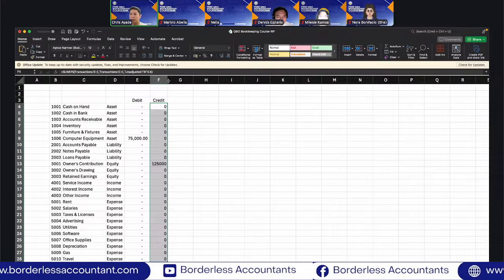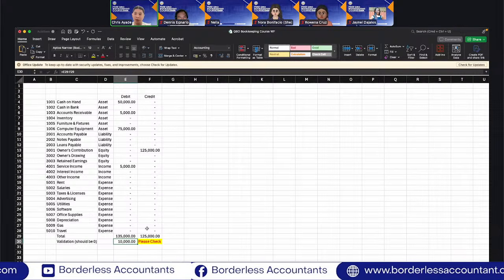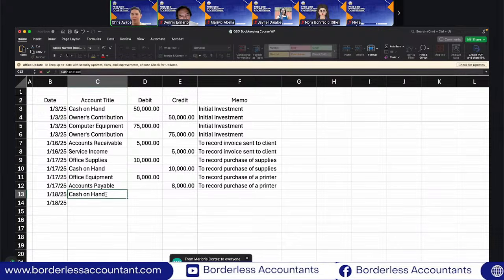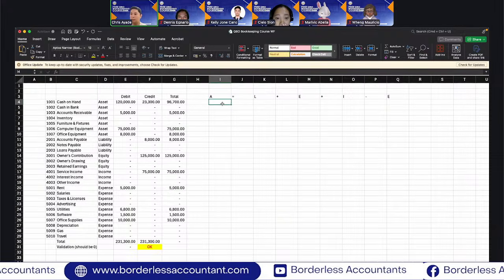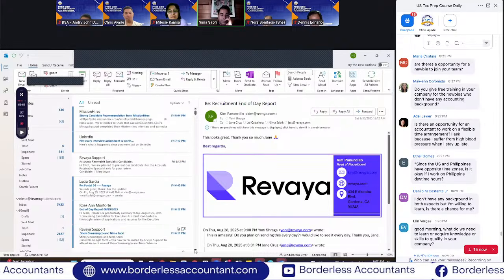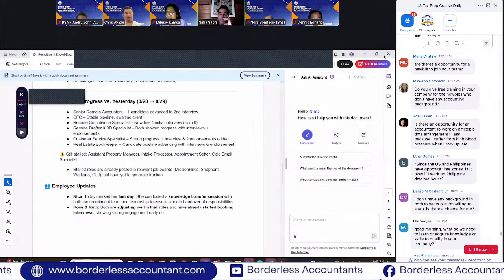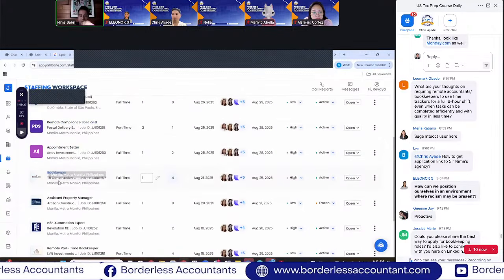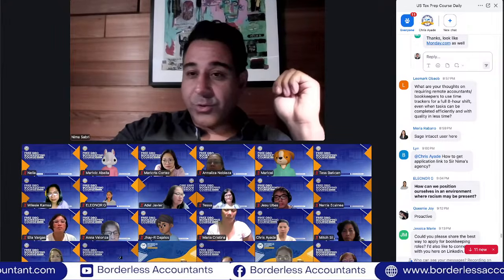Day 6: Essential QuickBooks Online Basics Training (Free Course)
Join us as we collaborate and support each other on the journey to QuickBooks Online certification. Together, we’ll share knowledge, tips, and resources to help you succeed and become a certified QuickBooks Online expert!